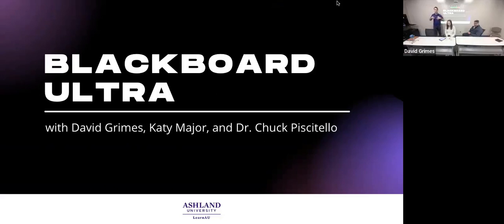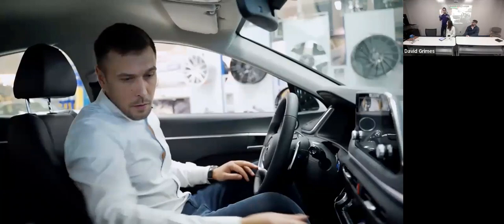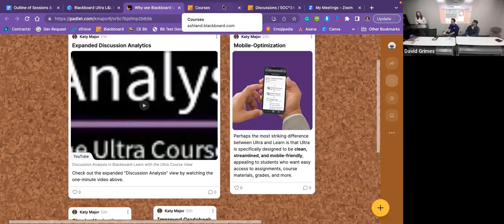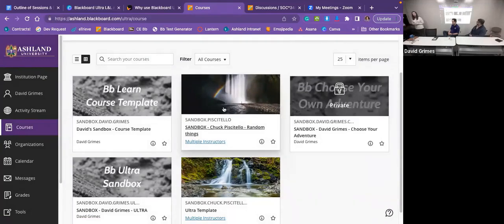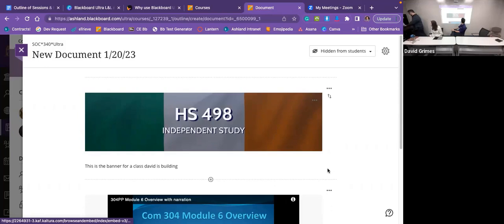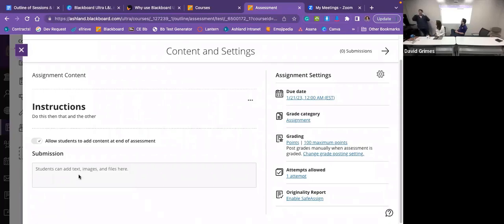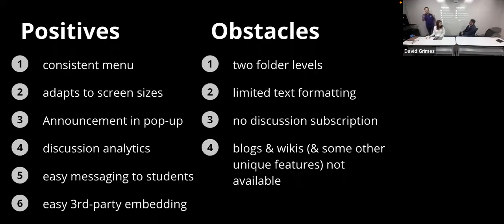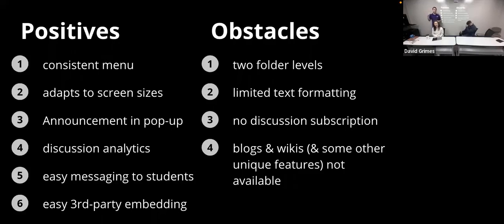Blackboard Ultra: An Introduction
For this first segment of this Spring 2023 Lunch & Learn series from CITE, powered by LearnAU, Chuck, Katy, and David introduce you to the ins and outs of the Blackboard Ultra course view. You will learn why using Ultra is worthwhile, what the conversion from Learn to Ultra entails, and why we are discussing this now. Be sure to attend our final 3 sessions on February 17, March 17 and April 21 in the CITE classroom, and reach out to LearnAU if you would like assistance converting your courses.